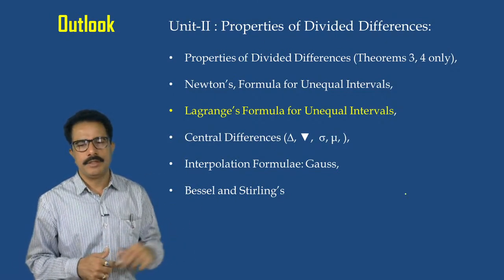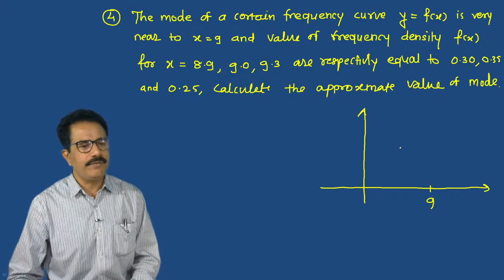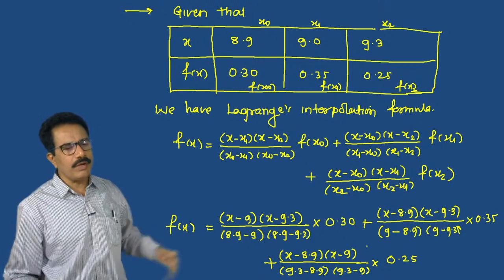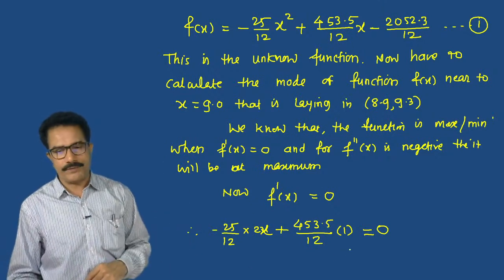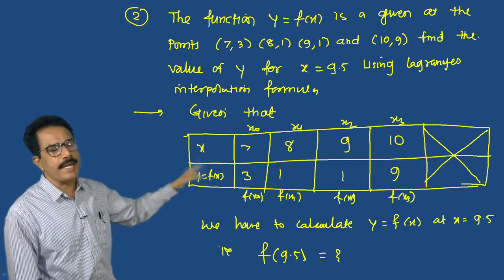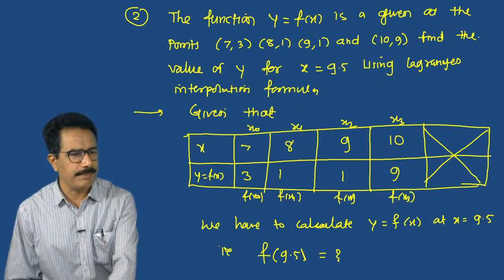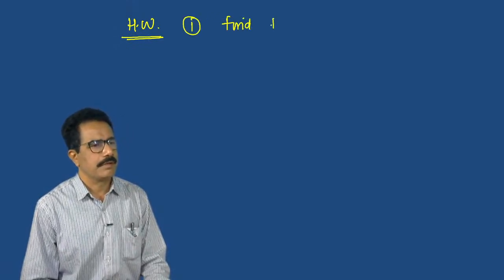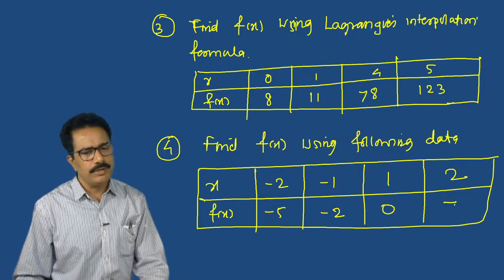Math | B.Sc.T.Y. | Numerical Analysis | Lagrange's formula | Lect.27 | Dr. S. S. Bellale | DSCL